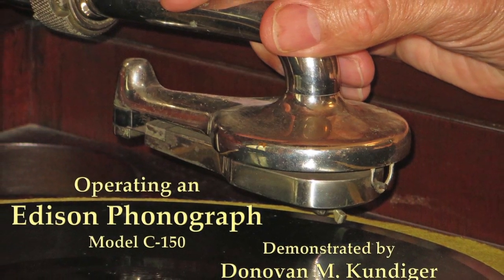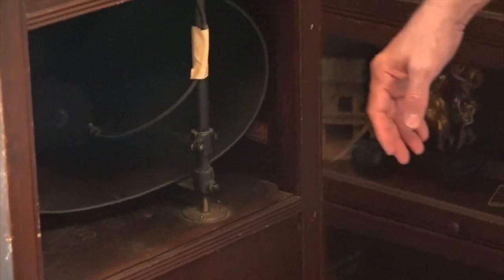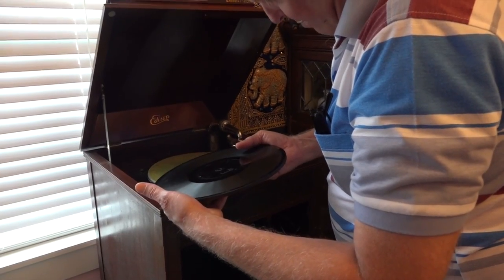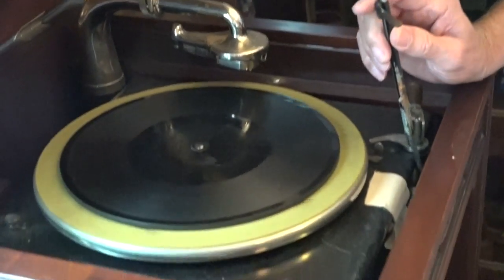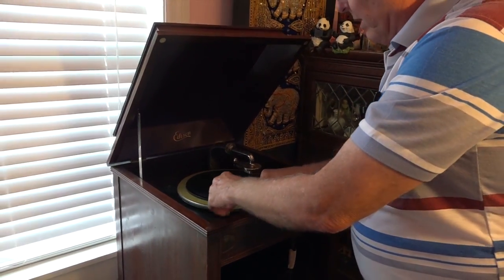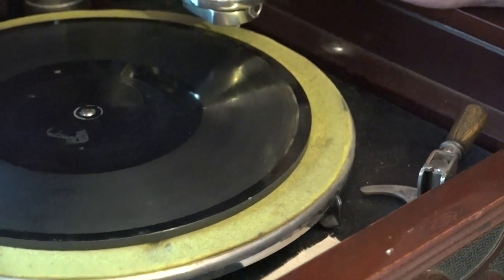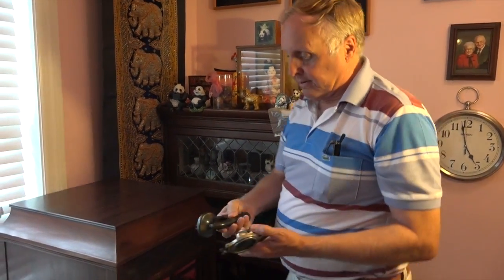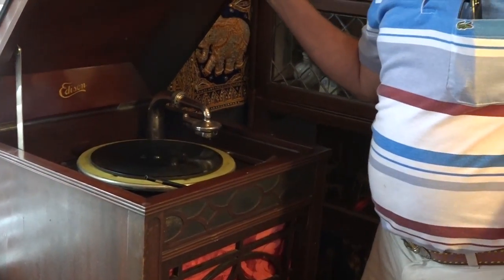Edison C-150 Disc Phonograph Instructions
How to operate an Edison C-150 Disc Phonograph and how the machine works. Demonstrated by Donovan M. Kundiger.